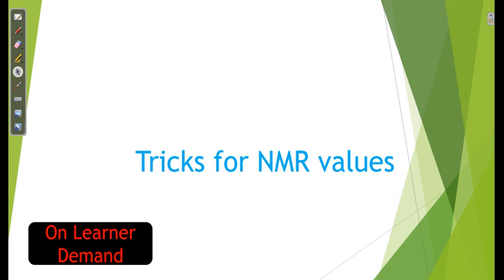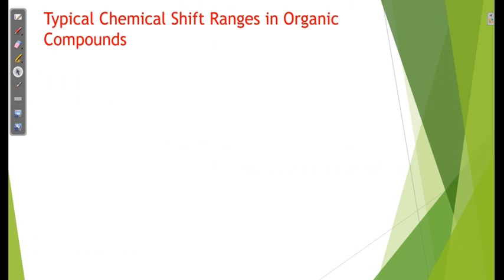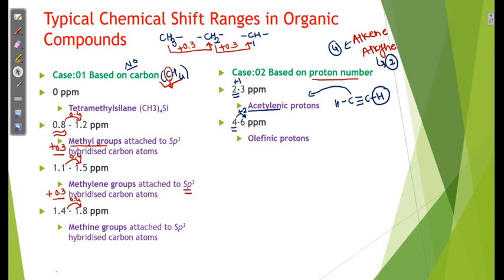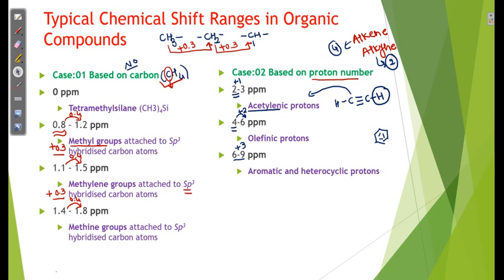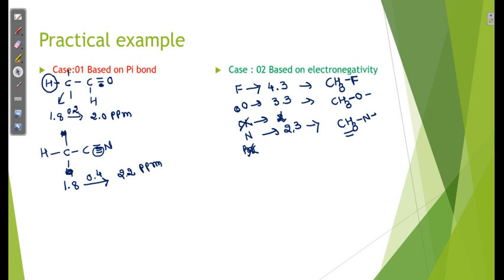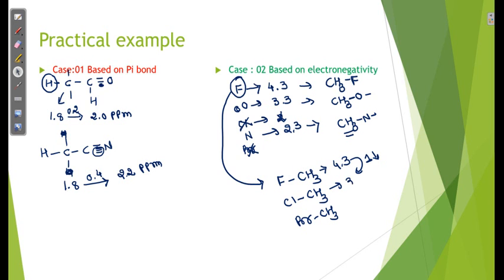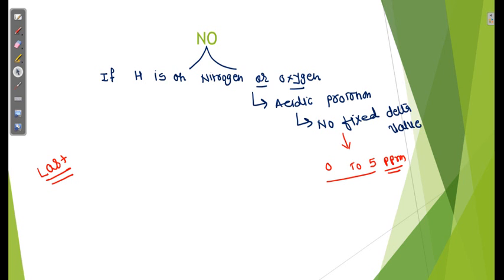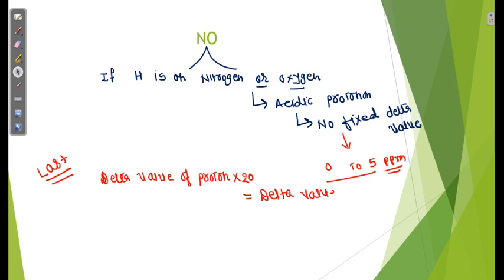Lecture 5B : Super Trick for NMR value.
NMR Is very important tool to identify organic structure.Among all different books are giving different value to make little change and make them uniform.